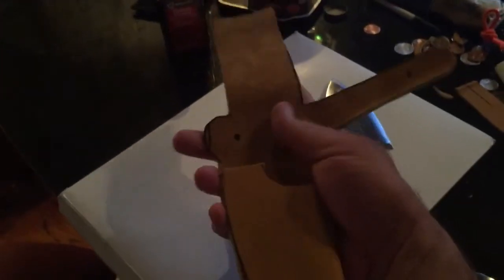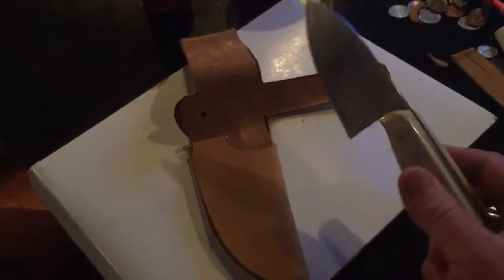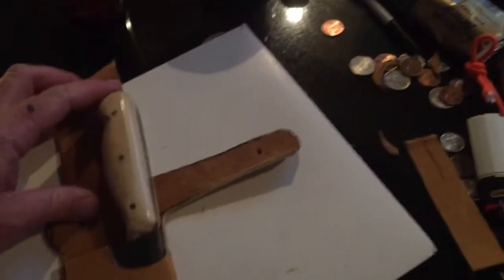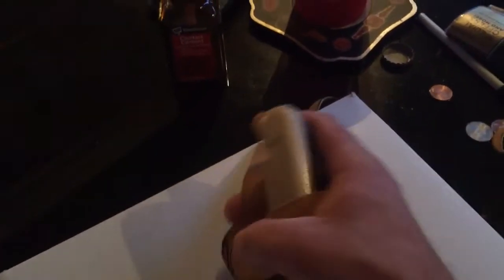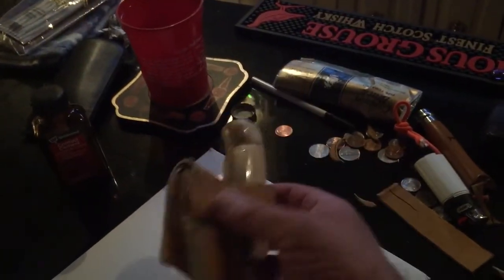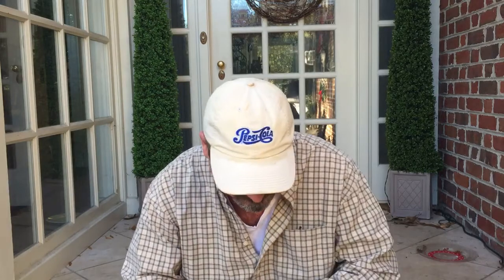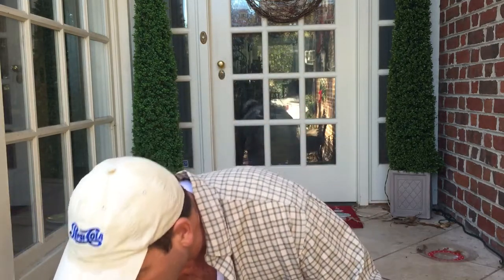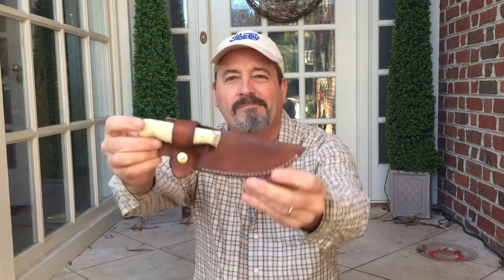Sheath for Alaskan Bone Handle Knife for shovelhead8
I recently made a knife and put a handle on it I made from a piece of bone “AK Driller” sent me. My buddy, “shovelhead8” asked if I was going to make a sheath for it, so this is for him.